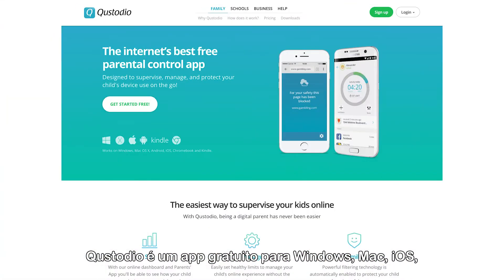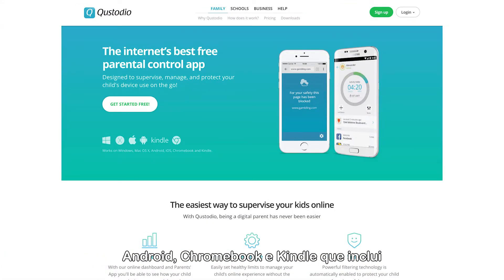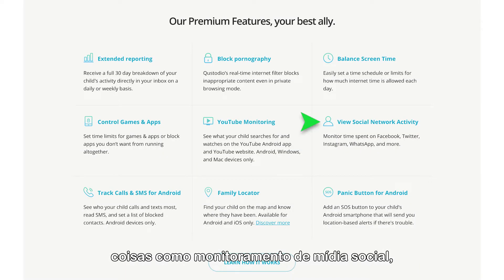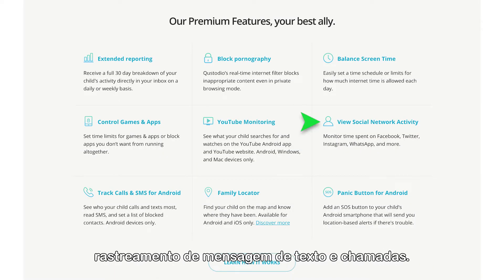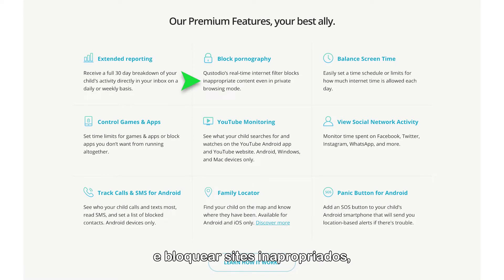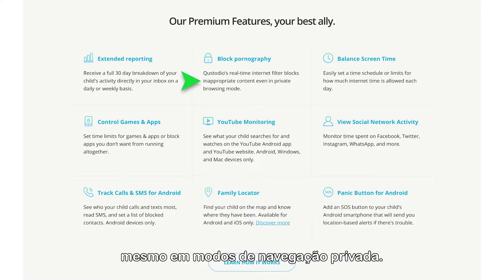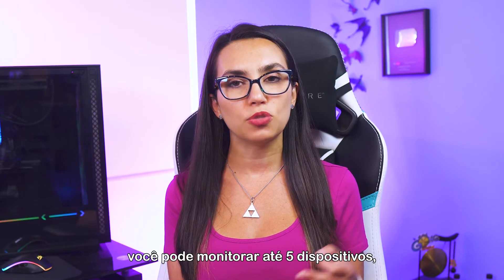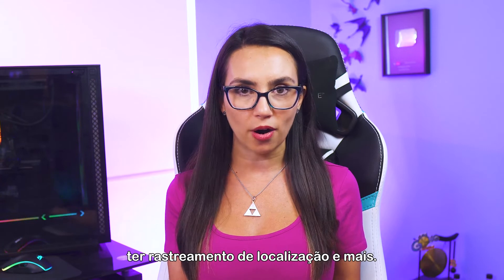Como controlar o uso de PC dos filhos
Aprenda a controlar e monitorar o uso de PCs e aplicativos dos seus filhos nesse novo episódio do DIY!